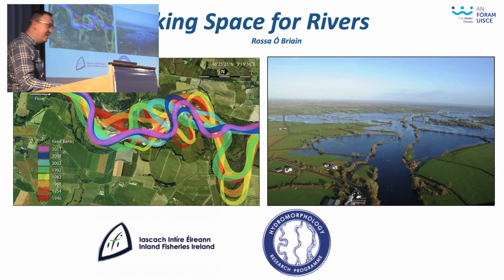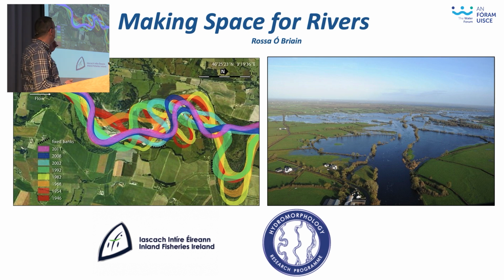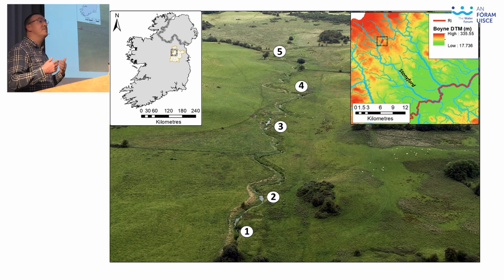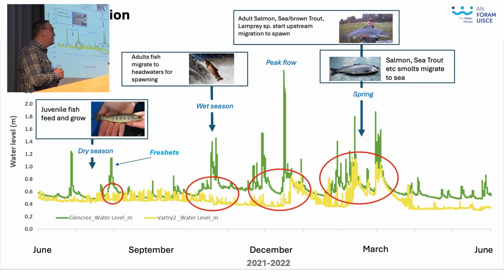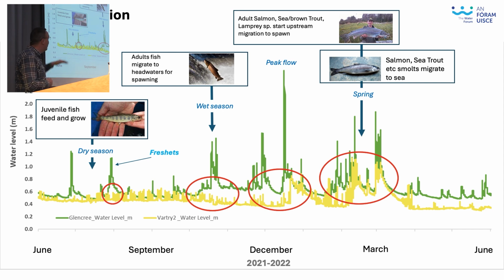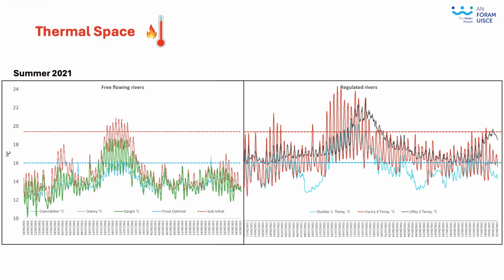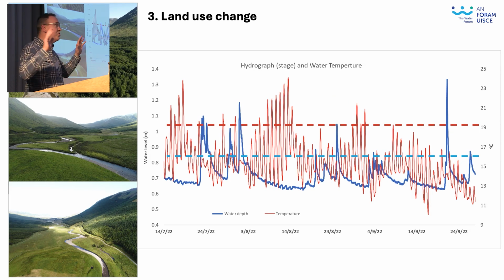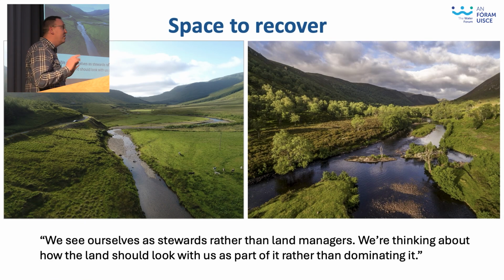Water and Climate Conference - Making Space For Rivers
Rossa O'Briain from the Inland Fisheries Ireland speaks of the importance of making space for rivers in Session 3 case study examples of best practice.